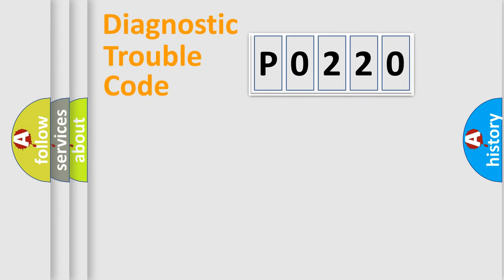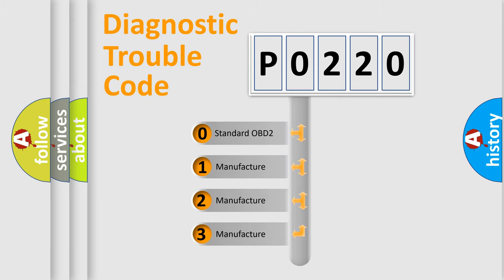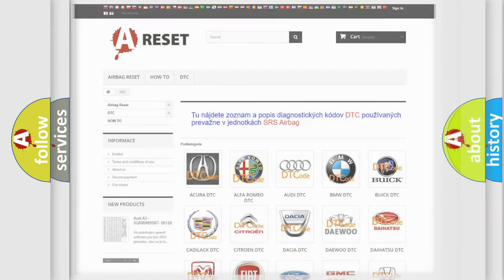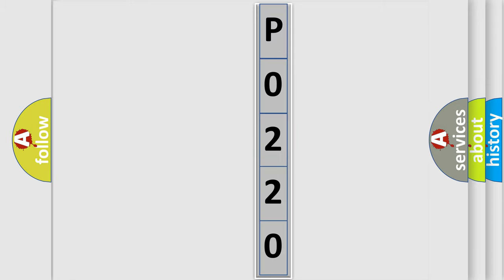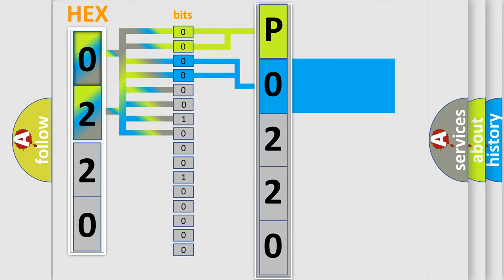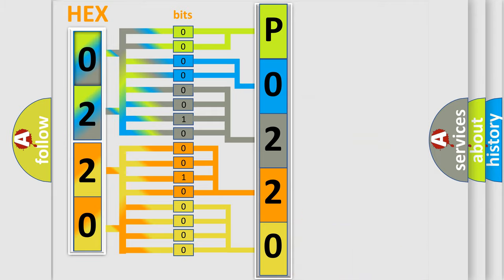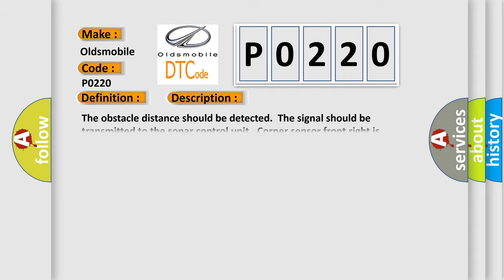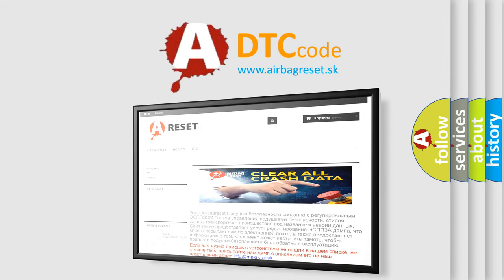DTC Oldsmobile P0220 Short Explanation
Contents:
0:21 Basic DTC analysis according to OBD2 protocol standard.
1:48 Insight into programming
2:58 A diagnostically understandable description of the Diagnostic Trouble Code
3:05 Basic error definition

Make:
Oldsmobile
Code:
P0220
Definition:
RF Corner Sensor
Description:
The obstacle distance should be detected.The signal should be transmitted to the sonar control unit.Corner sensor front right is malfunctioning.
Cause:
Replace RF corner sensor.